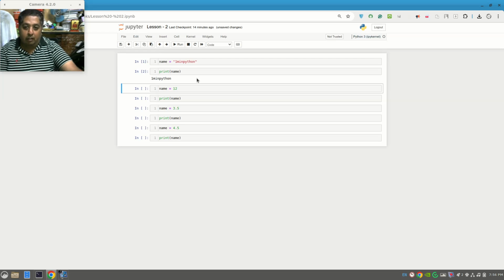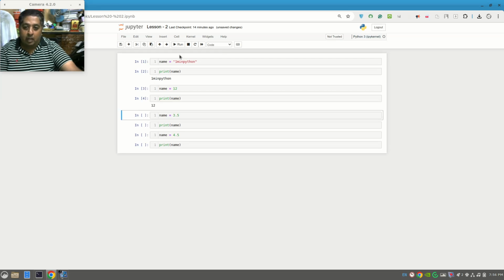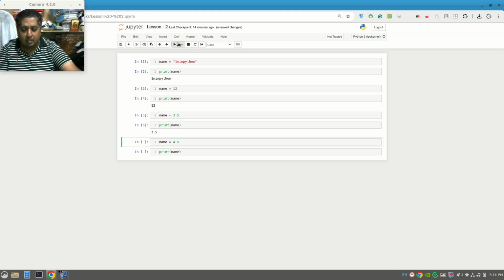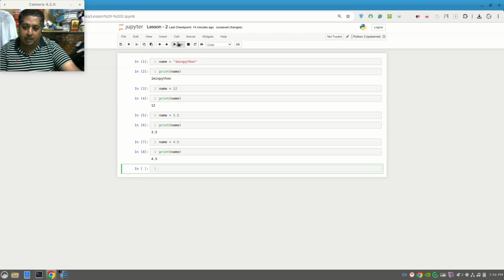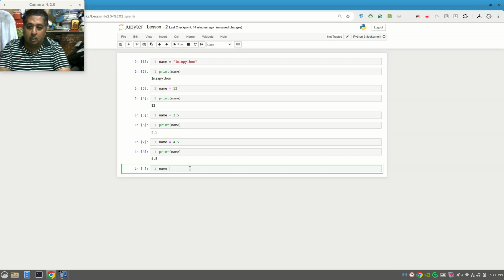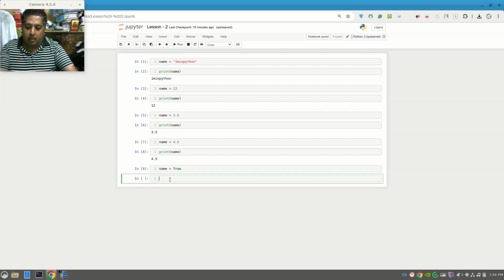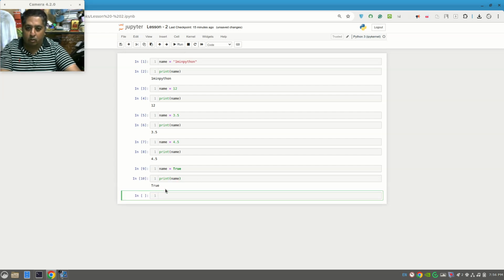Lesson - 2 of 1minPython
This is the 2nd lesson of 1minPython series. Talks about the dynamic property of Python.